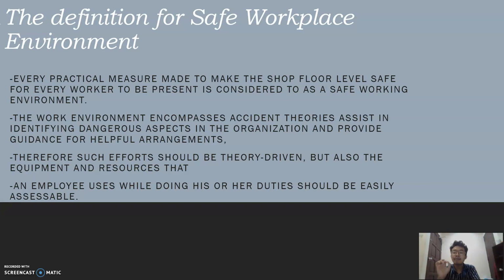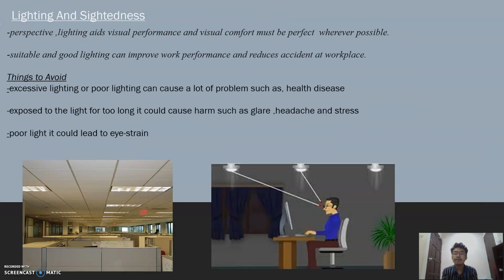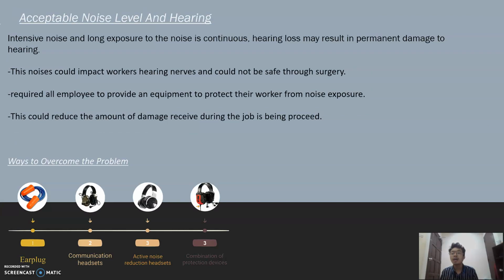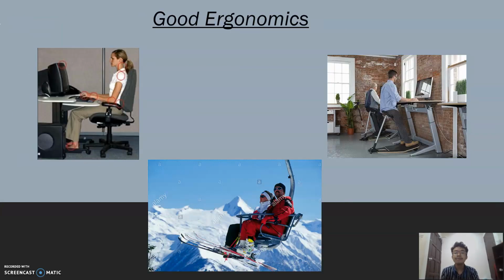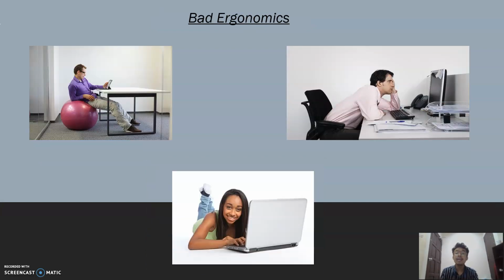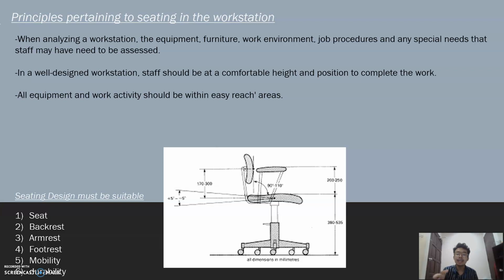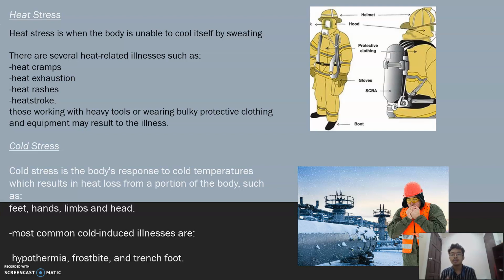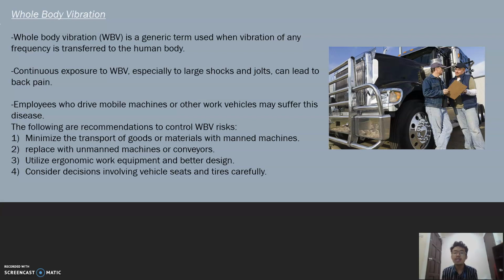Safe workplace Environment & Ergonomics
Here i will explain the the meaning behind a safe workplace environment and ergonomics in osh.